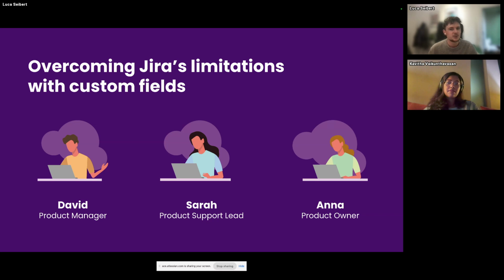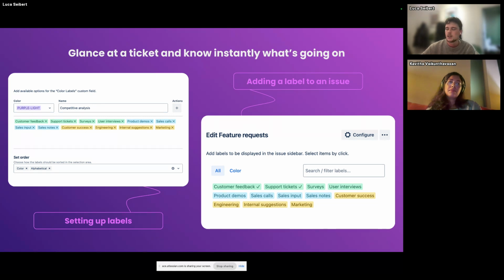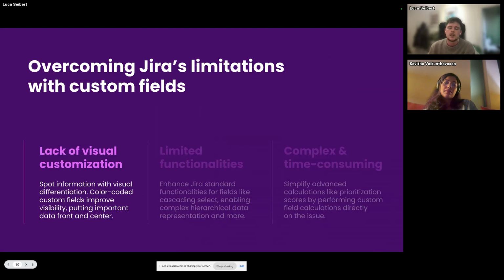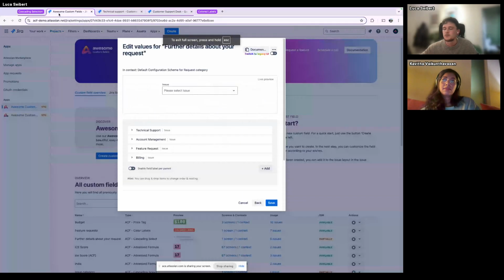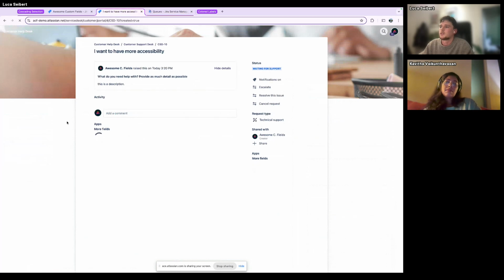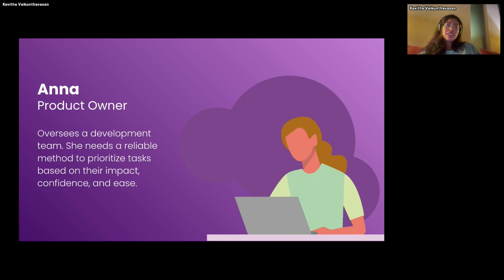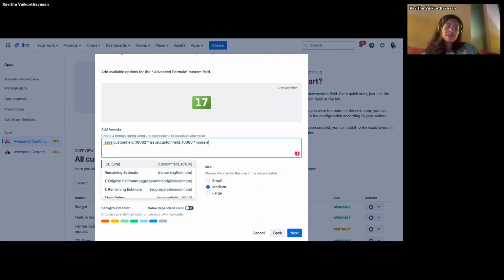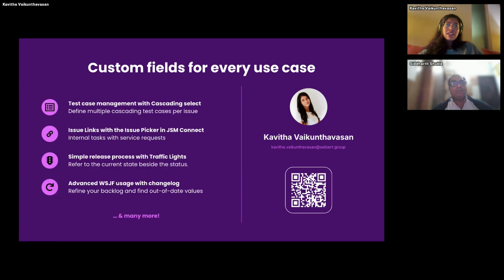2631fd6e 766c 40b1 8c4c 89697e9199fd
Join us for an insightful session where we explore how to calculate values from different sources within Jira and turn them into custom fields, eliminating the need for complex automation rules. Discover how to streamline your workflow and enhance your project management capabilities with easy-to-use custom fields. We'll showcase three practical use cases with increasing complexity, demonstrating how you can leverage custom fields to improve prioritization, track time in status, and more. Perfect for Jira users looking to simplify their project management processes and maximize efficiency.

Key Takeaways:

- Understanding Custom Fields: Learn how custom fields can replace complex automation rules in Jira
- Practical Use Cases: See real-world examples of custom fields in action, from simple to advanced scenarios
- Implementation Tips: Get step-by-step guidance on setting up custom fields for various calculations and workflows
- Efficiency Gains: Discover how custom fields can streamline your Jira processes and improve team productivity
- Enhanced Visualization: Understand how custom fields can provide better data visualization and insights within Jira